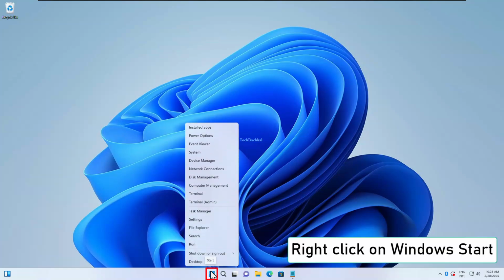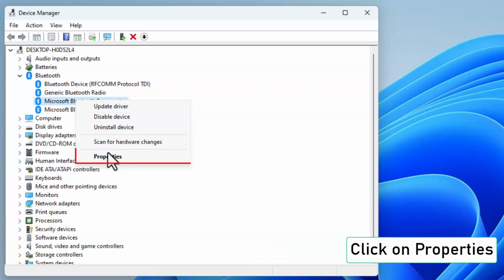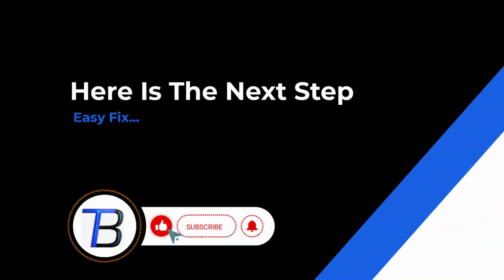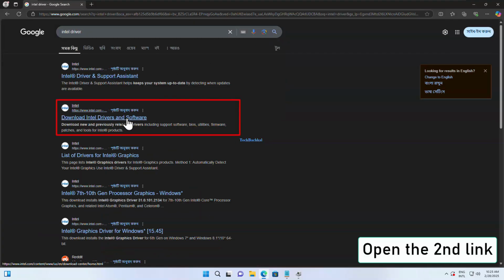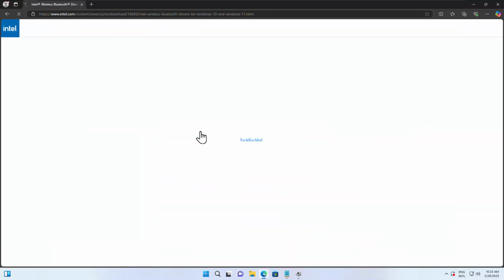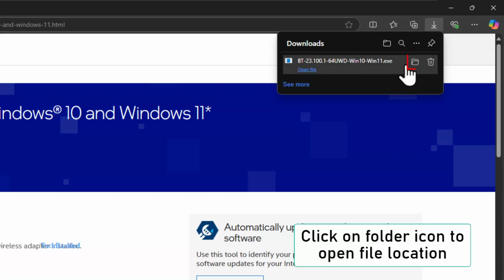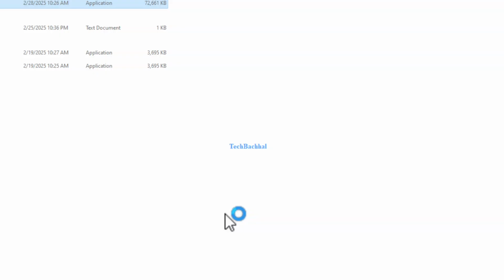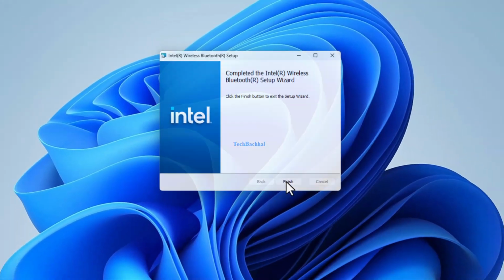How to Download & Install Intel Bluetooth Driver on Windows 11 | Fix Connectivity Issues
Looking to update the Intel Wireless Bluetooth driver on your Windows 11 PC? Keeping your Bluetooth driver up to date is essential for smooth connectivity and avoiding common issues like pairing failures or lag.

In this video, I’ll walk you through a step-by-step tutorial on how to check your current driver, download the latest version from Intel’s official website, and install it correctly to ensure your wireless devices run without glitches.

🔍 What You'll Learn in This Tutorial:
✅ How to verify your current Bluetooth driver version
✅ Where to get the latest Intel Wireless Bluetooth driver
✅ How to install the driver properly in Windows 11
✅ Quick fixes for Bluetooth not working after update
✅ How to confirm if the update was successful

⏱️ Timestamps:
00:00 Intro
00:14 Check Current Driver Update
01:01 Install Latest Intel Driver
02:34 Outro